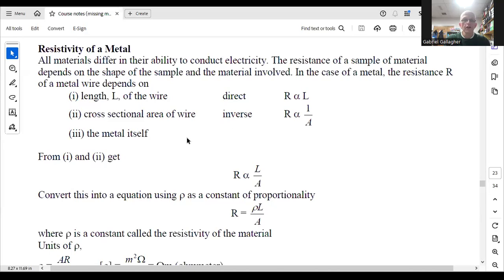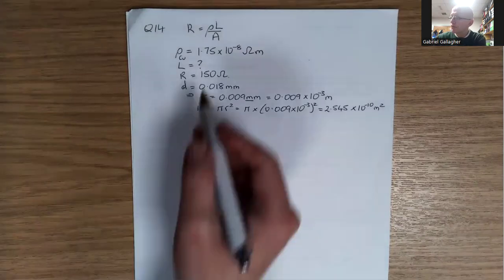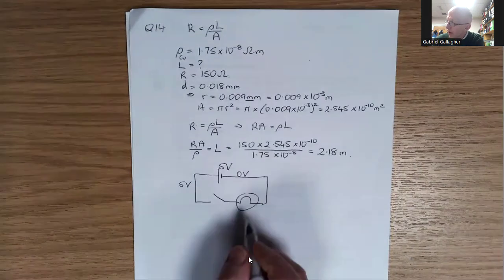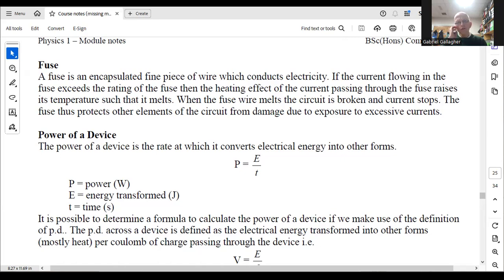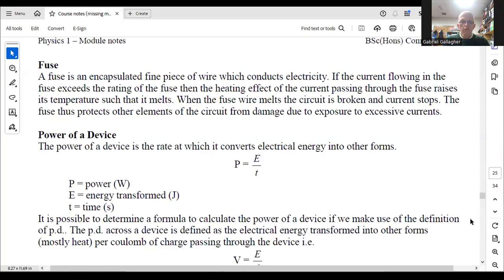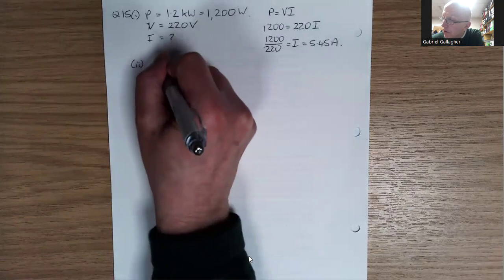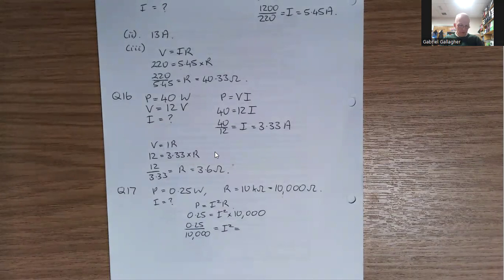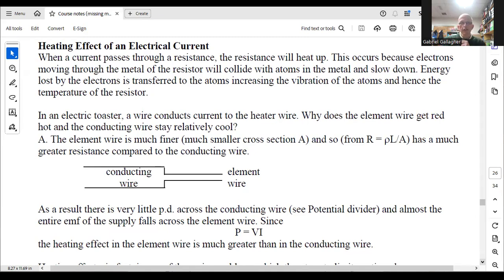Open and short circuits, fuse and power in a device